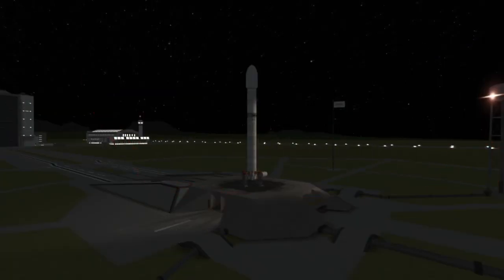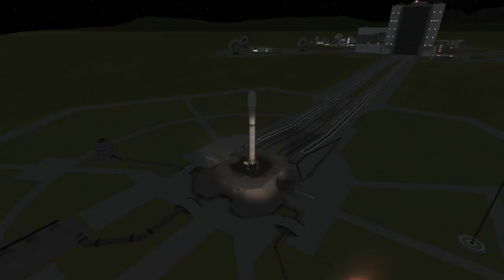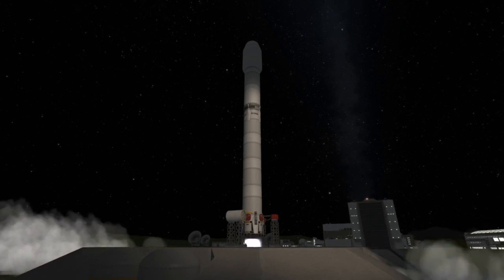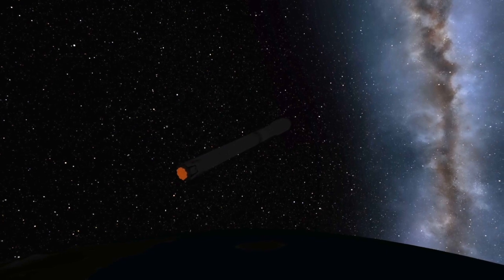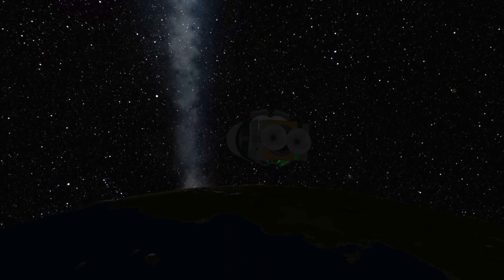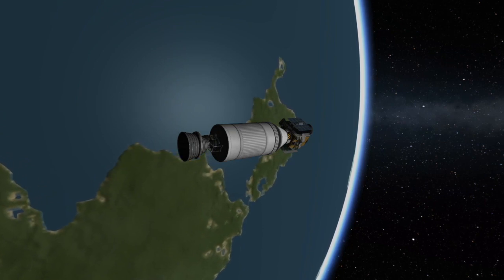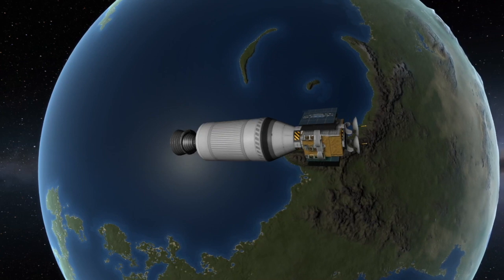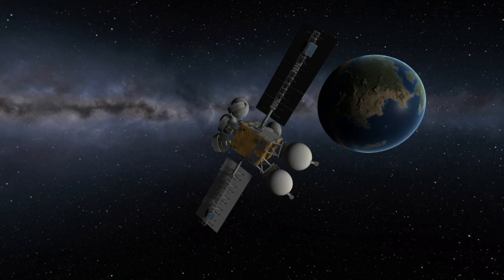Falcon 9 - Turksat-5A | Mission Breakdown Kerbal Space Program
Here's a look at the SpaceX Falcon 9 launch scheduled for Thursday January 7th with the Turksat-5A satellite. I'll briefly cover what to expect from the launch, the purpose of the satellite & where to go to watch it. Built in Kerbal Space Program out of stock parts.